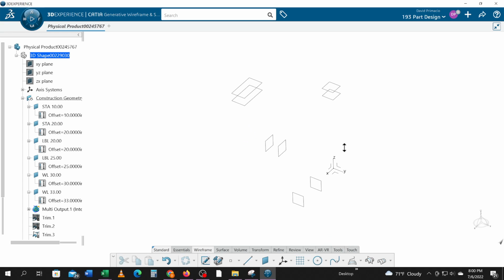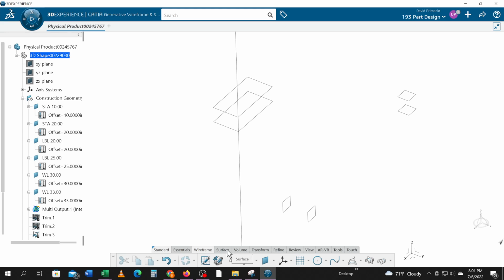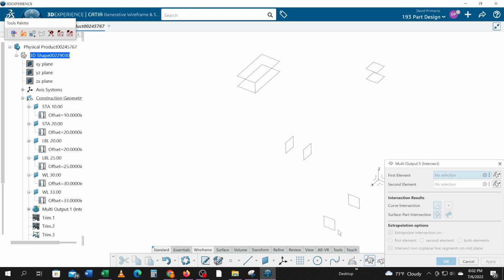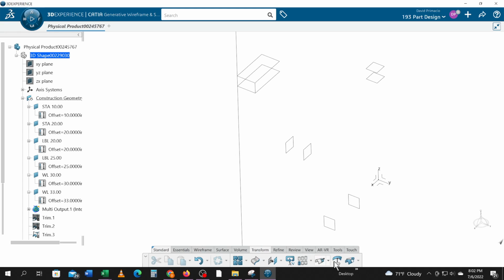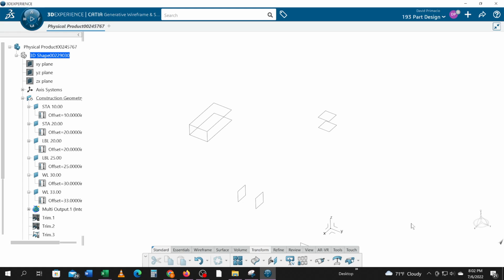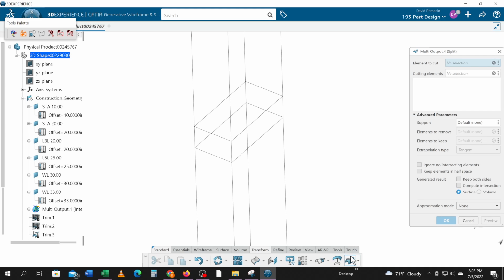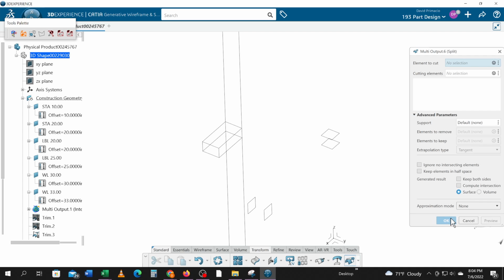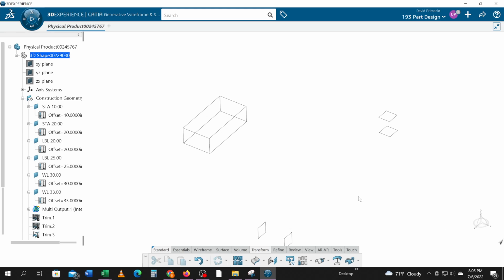How to split lines in wireframe workbench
Demo: Creating planes in STA BL & WL coordinates maritime & Aircraft splitting and trimming lines